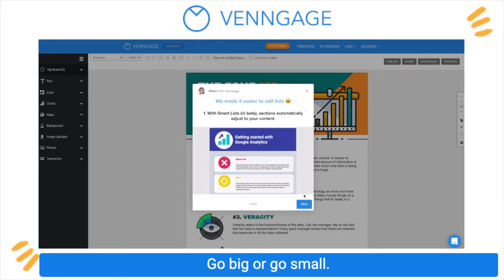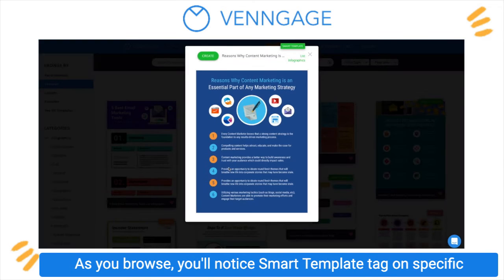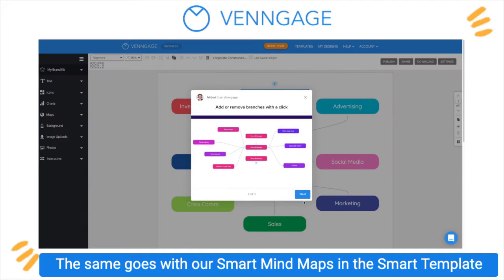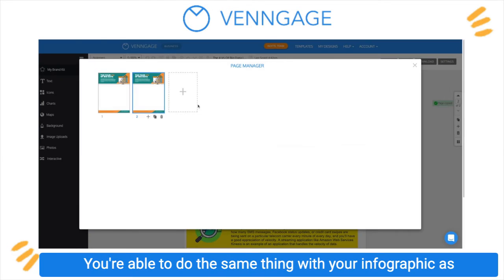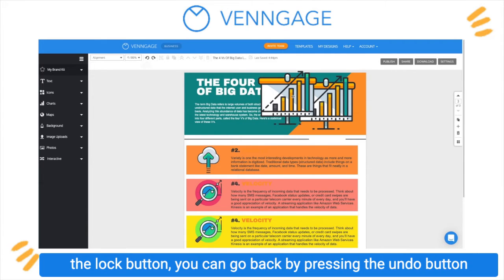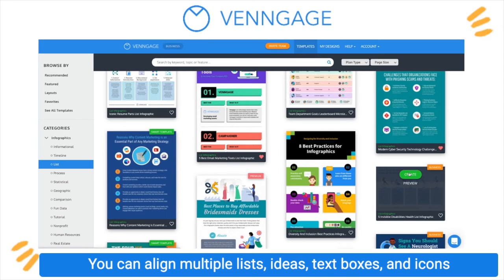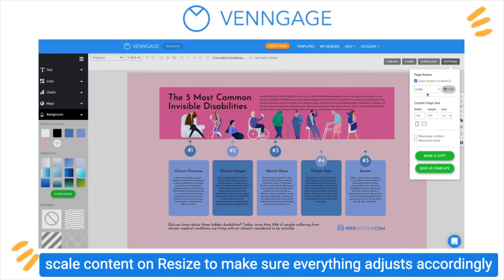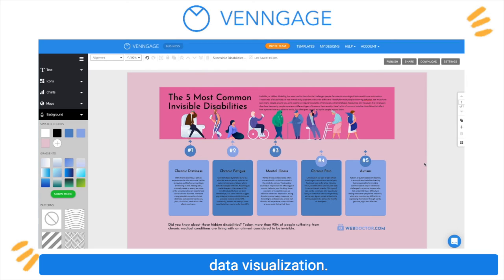How to Resize, Align, and Use Smart Templates | Infographic Design// Getting Started with Venngage 5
Wondering how to create an infographic? Here's how to re-size, and use smart templates. We're here to help you with your infographic design!

Venngage is a simple design platform you can use to make boring and complex business communications engaging and easy to understand. Venngage makes it easy to create professional, complex designs--no design training required.

Ready to start creating? Get The Authoritative Guide to Designing Infographics book for a limited time discount, packed with infographic design insights, best practices, examples, and checklists. You'll learn how to make an infographic + examples in minutes